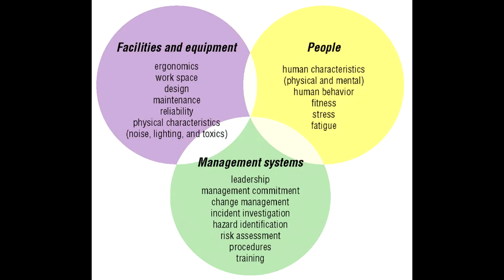Understanding Human Factor in Safety in Oil and Gas and Manufacturing Industry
Presented by:
1.ANIS DIYANA BINTI MOHD ASRI
2.SITI NOR SHAHDA BINTI LAEDIN